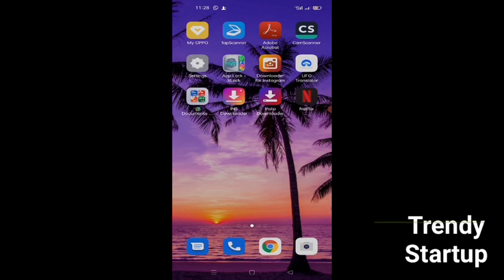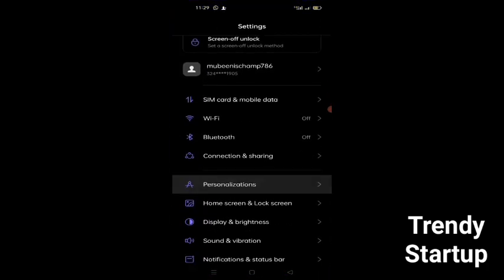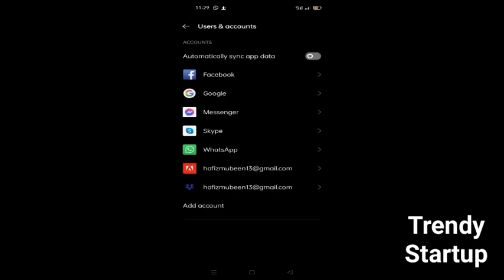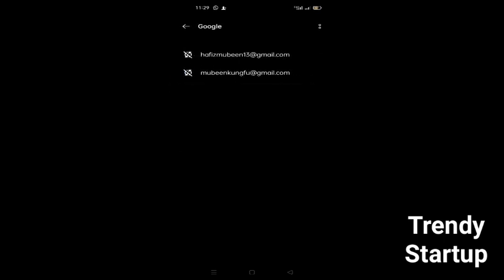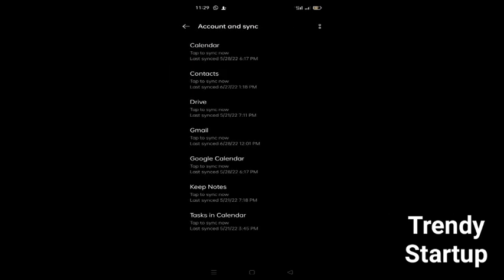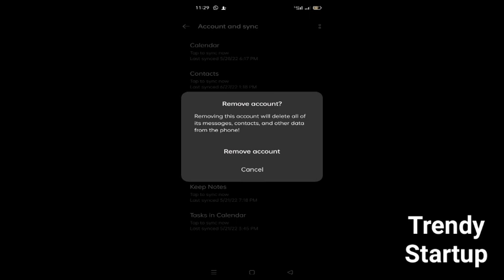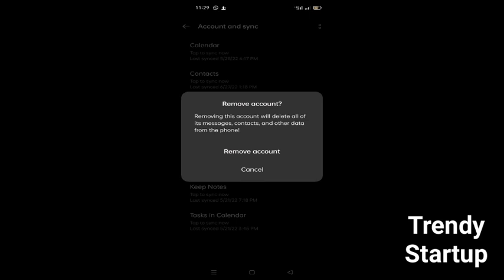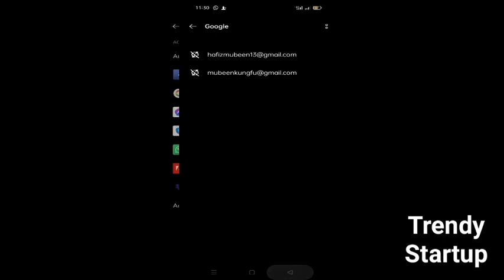How to remove google account from android phone | Sign out of Google account Android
Solved - How to remove google account from android phone or delete google account from android permanently .

HI guys, In this video i am going to show you How you can remove google account from android.

I hope, This video will help you. So keep watching this video to delete google account from android and if you want more of these little tips and tricks, then please do subscribe to our channel and give a thumbs up.